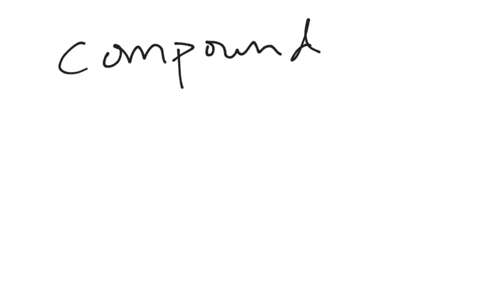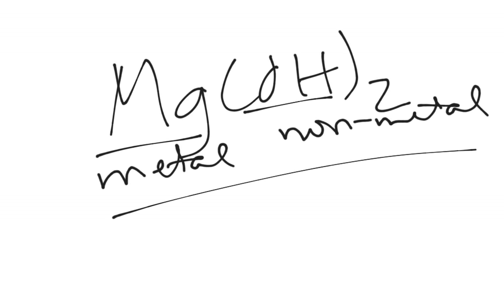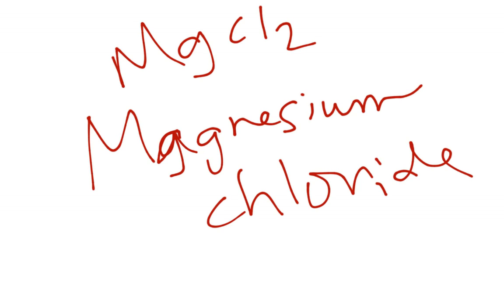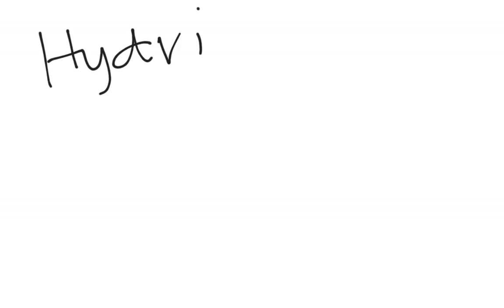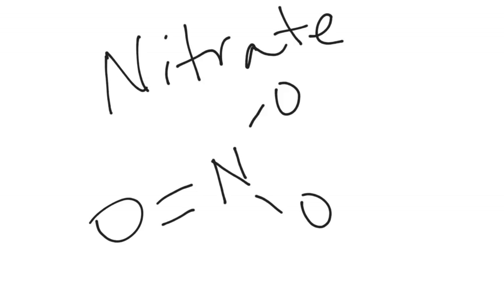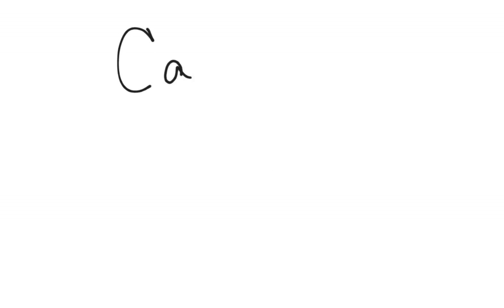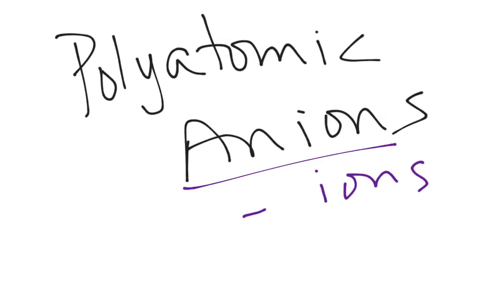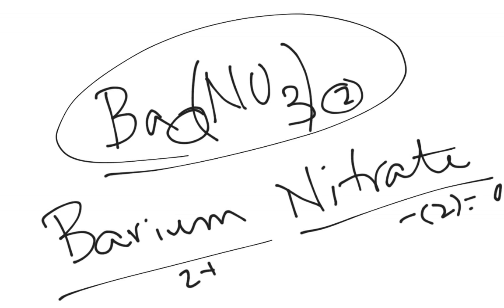Naming Compounds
An overview of how to name compounds. View more lessons